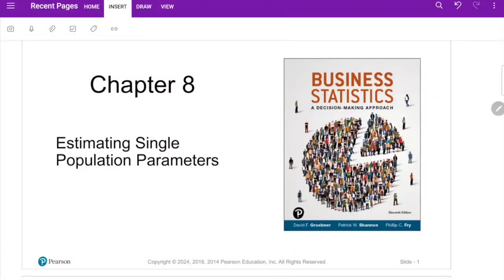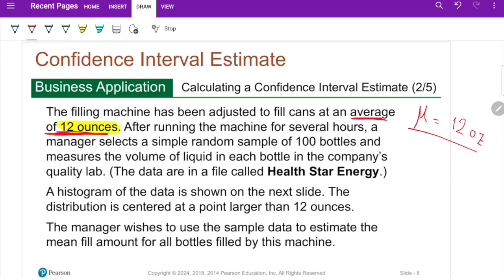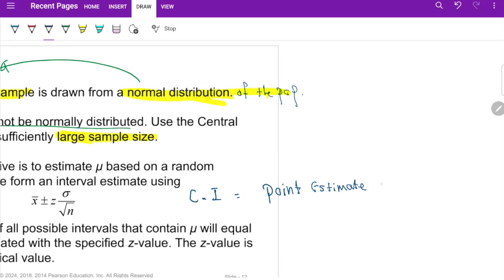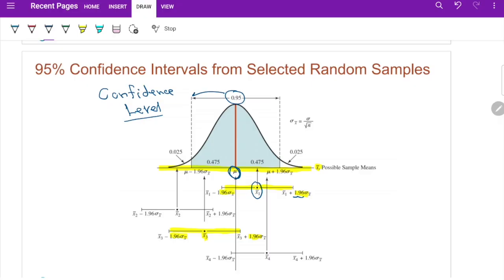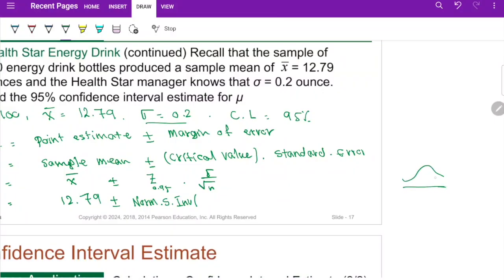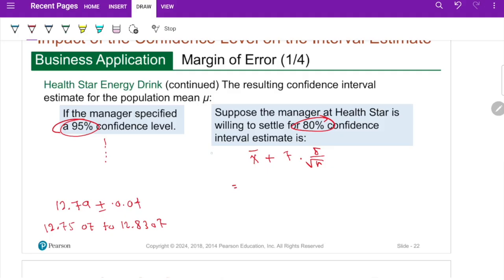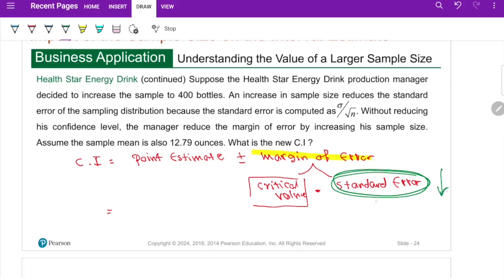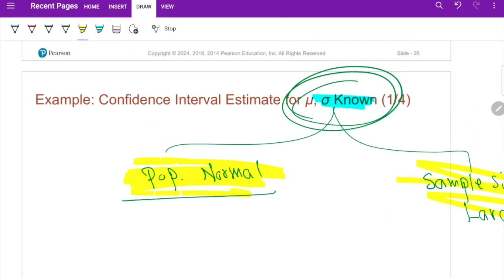Chapter 8 Estimating populations mean Known population SD